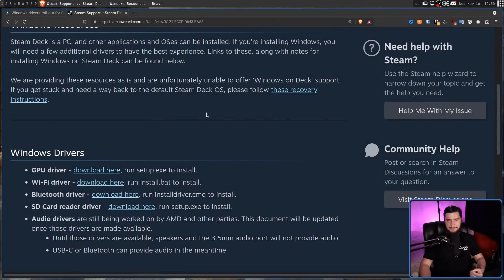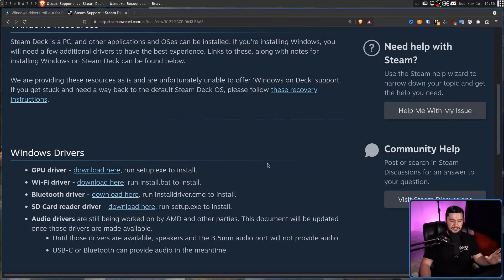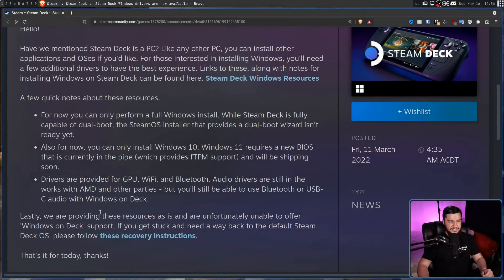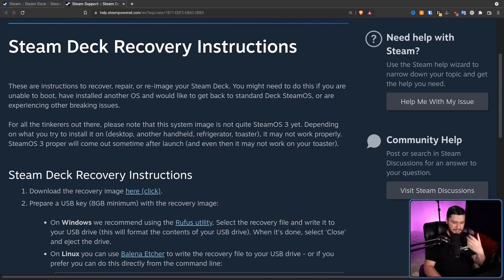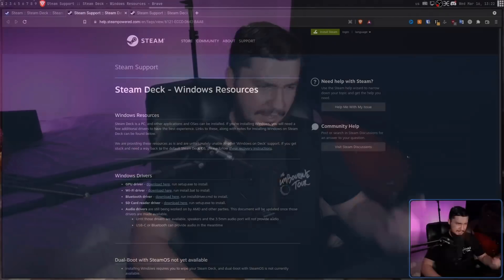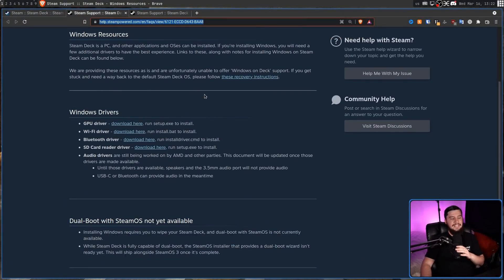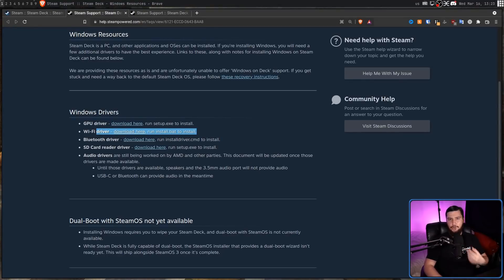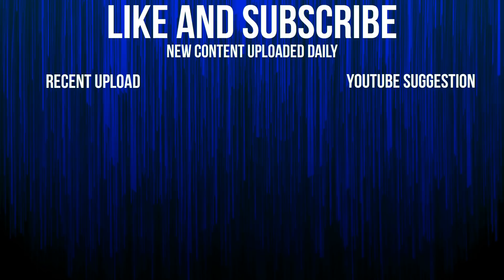Valve Won't Support Windows On Steam Deck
You can run Windows no problem on the Steam Deck but Valve isn't going to be encouraging it and they won't be supporting either so you're basically on your on.

Credits
🎨 Channel Art:
All my art has was created by Supercozman